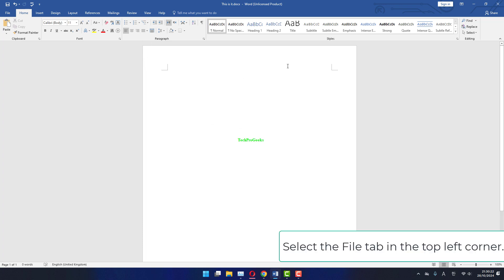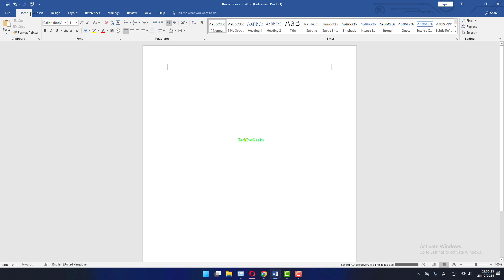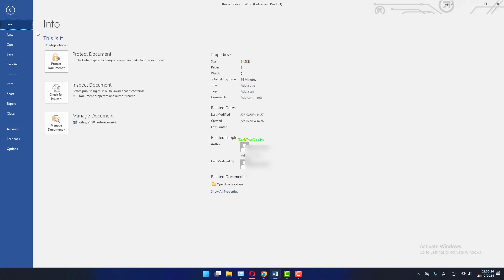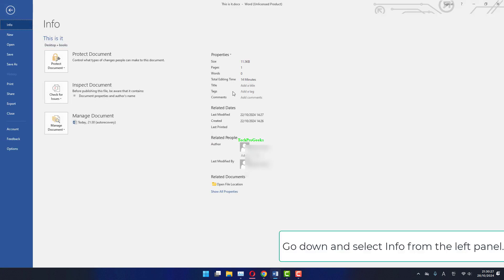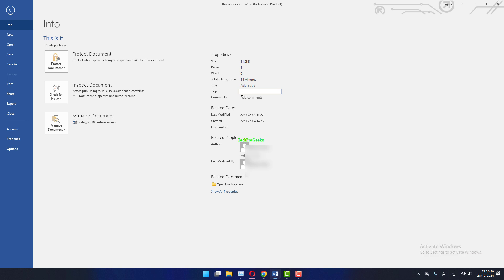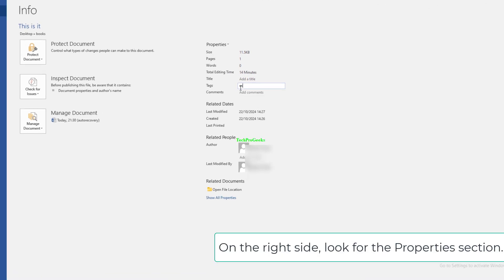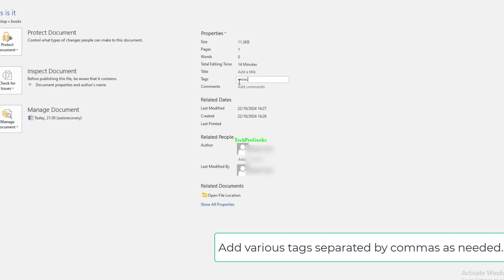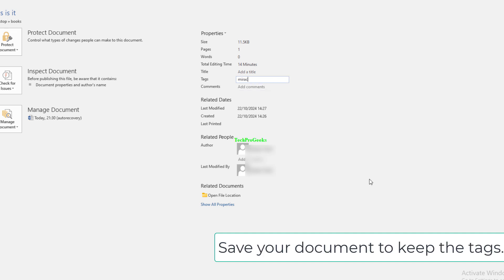How to Clear Windows 11's Color Settings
Do you want to reset or clear the color settings in Windows 11? Whether it's because of accidental changes, difficulty navigating with a custom theme, or simply preferring the default colors, clearing your color settings can bring back the original look. Windows 11 offers various color customization options, including accent colors, transparency effects, and light/dark themes, which can sometimes cause issues if misconfigured. In this video, we’ll show you how to reset your color settings in Windows 11 with easy steps to return to the default appearance.

00:00 Intro
00:10 Tutorial
01:08 Outro